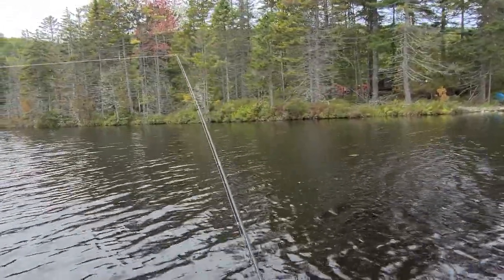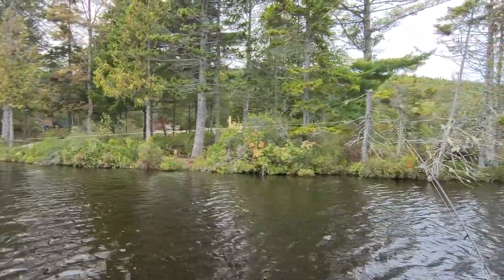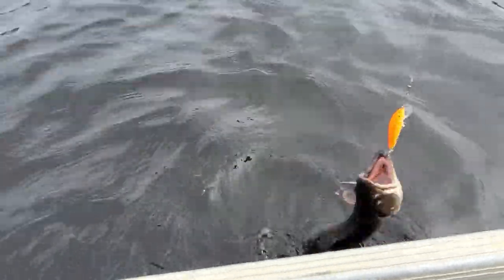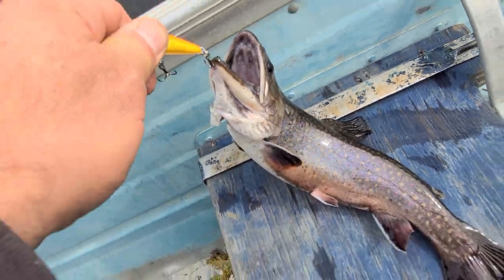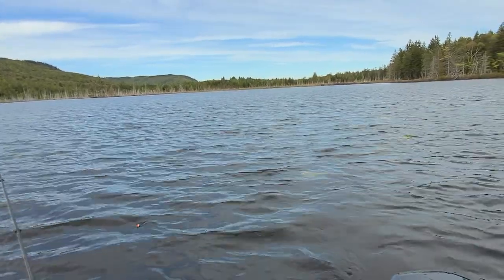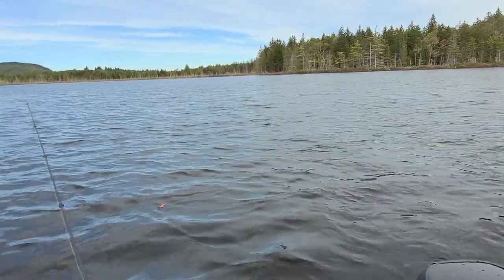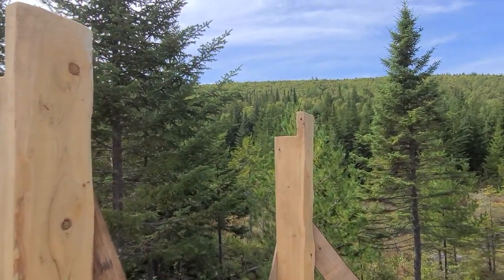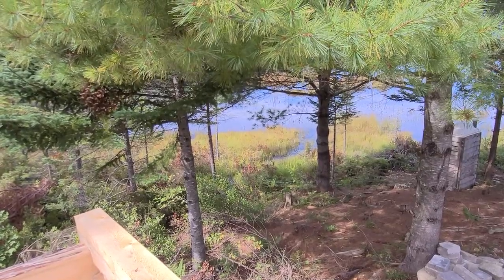The worst catch and release ever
Went for a quick troll and didn't think to bring a landing net or pliers... did revive this speckle trout and swam away unharmed, the trout at this time of the season colors are nice!!!